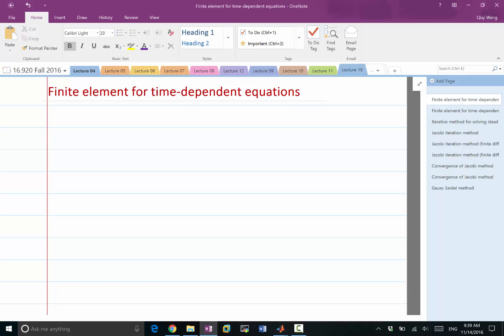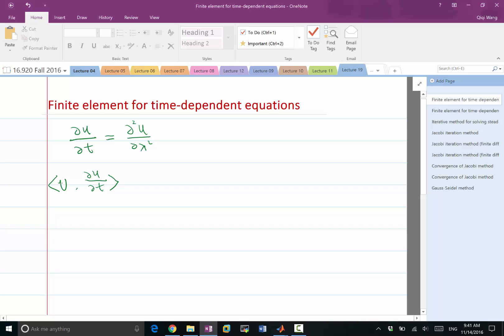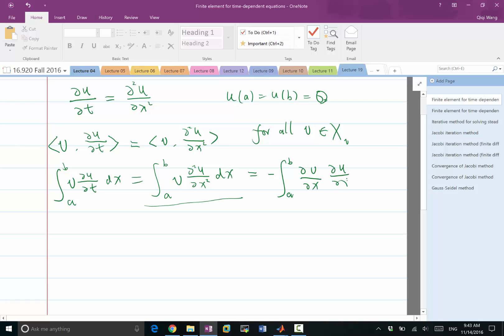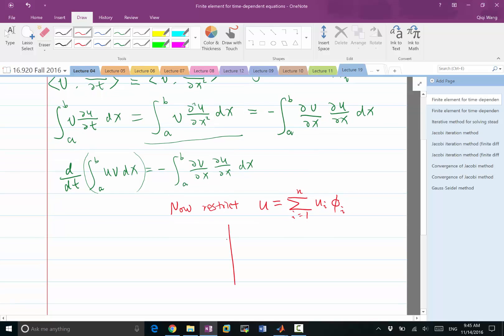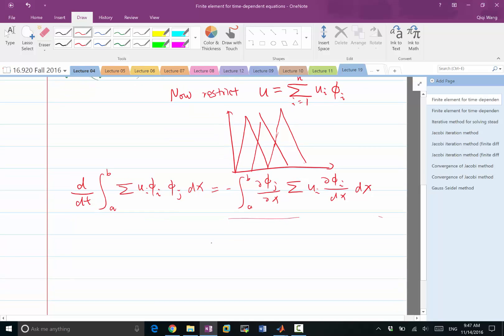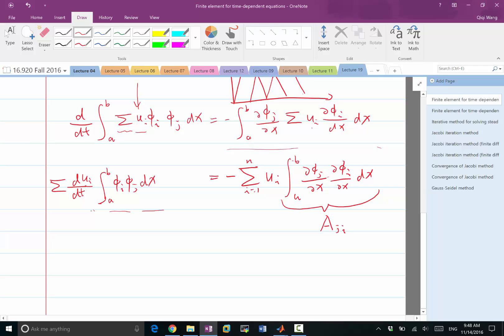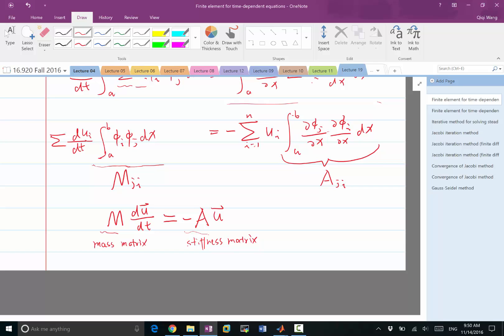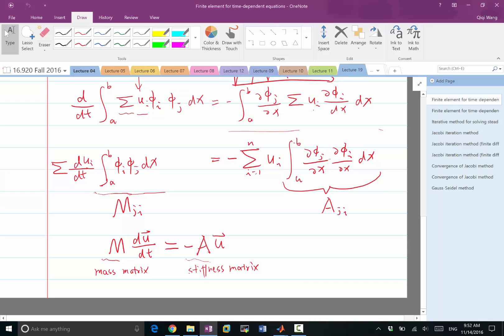Lecture 19 Part 1: Solving time dependent equation with finite element